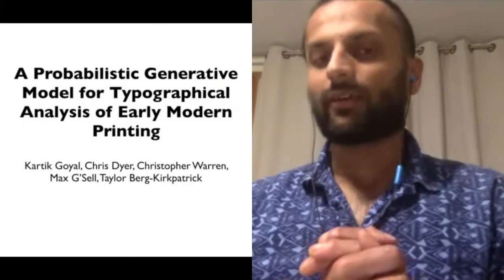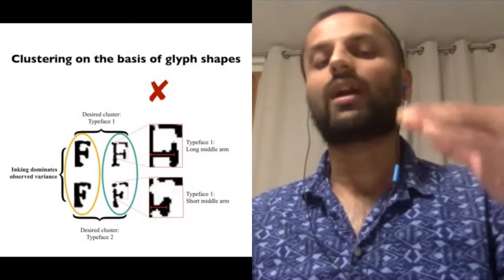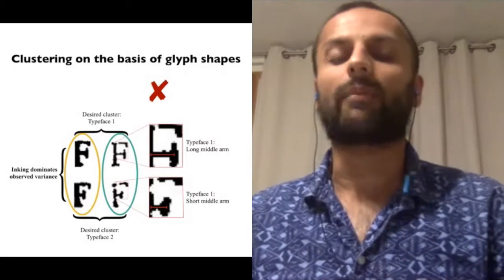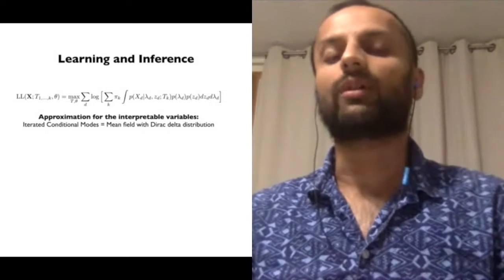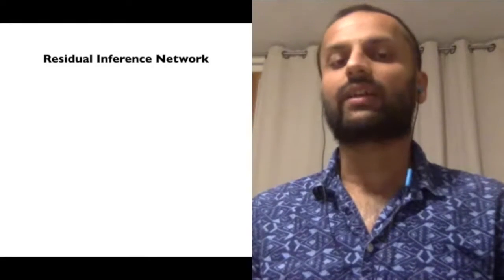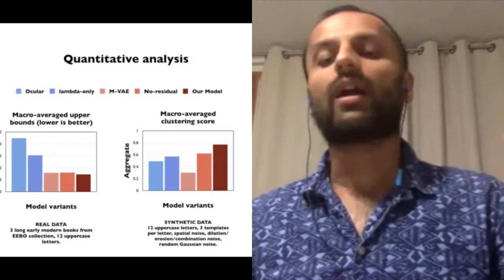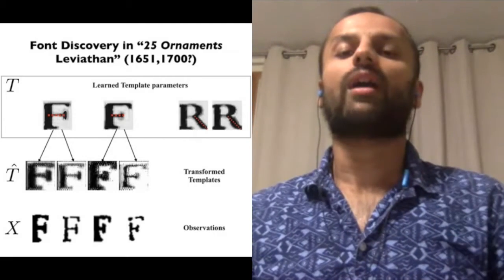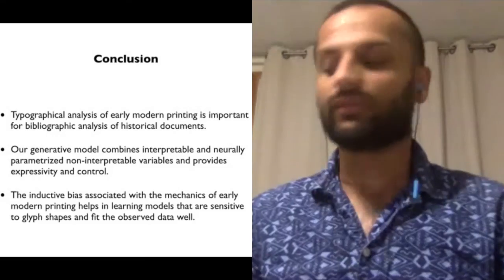A Probabilistic Generative Model for Typographical Analysis of Early Modern Printing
Kartik Goyal, Chris Dyer, Christopher Warren, Maxwell G’Sell, Taylor Berg-Kirkpatrick
ACL 2020

NLP NLProc MachineLearning Natural Language Processing Carnegie Mellon University Language Technologies Institute CMU LTI